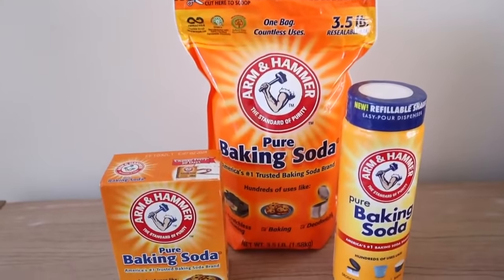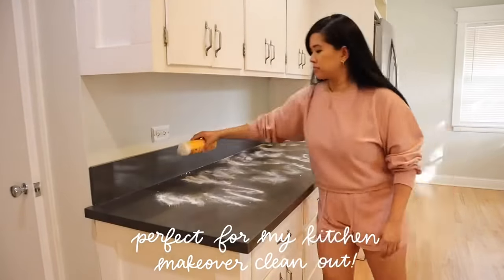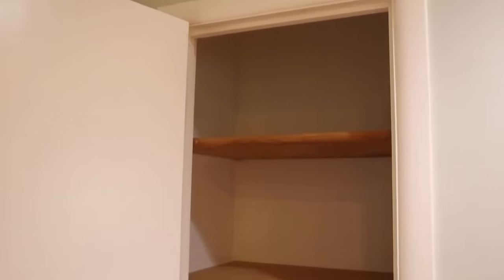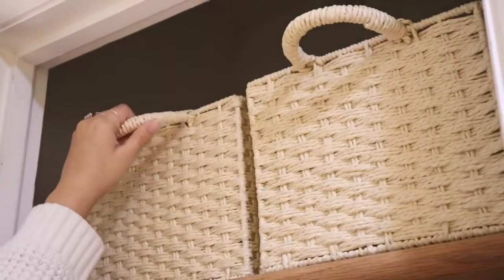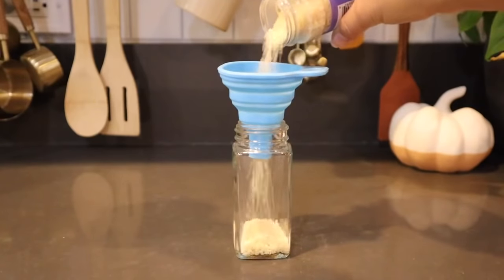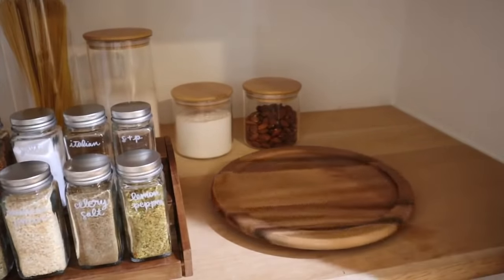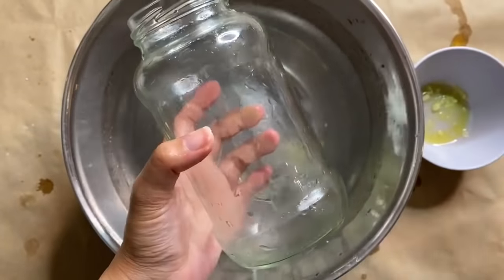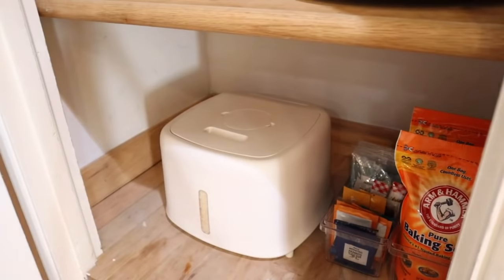How to Organize Your Pantry with Tina Le | ARM & HAMMER™ Baking Soda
Get your pantries in order with help from our friend Tina Le! Tina teaches about pantry organization and the many uses of baking soda.

Arm & Hammer is committed to making recycling easy and accessible. Learn more about ARM & HAMMER™ Baking Soda's sustainability initiatives

Check out Tina Le Channel!  @tinalemac